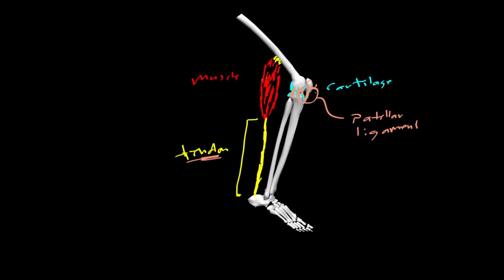K305 Week 5 - 02: Broad overview of musculoskeletal structure